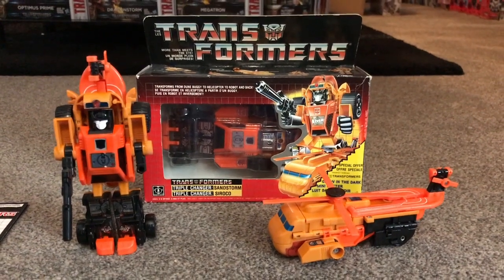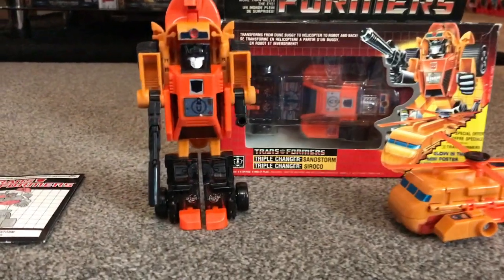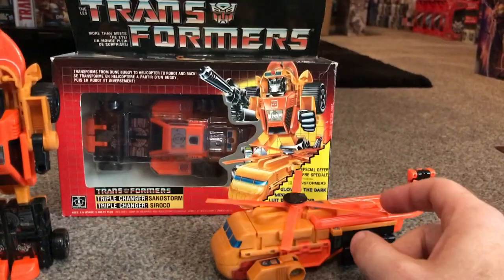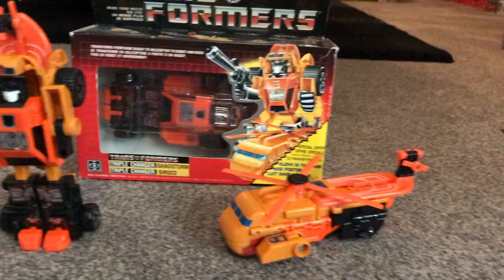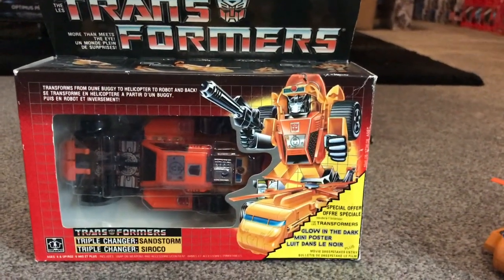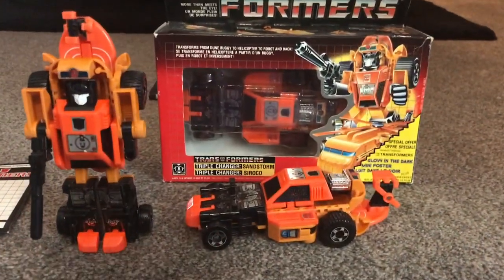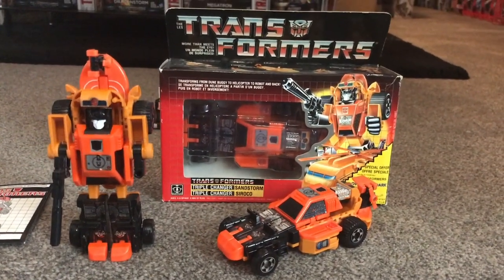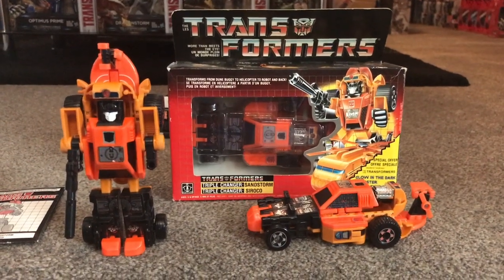Transformers G1 sandstorm, triple changer, generations, hasbro, takara, Canadian box, 1986, vintage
Here is generation 1 tripplechanger sandstorm. An awesome toy with an even better colour scheme. The name completely describes the toy and his alt modes especially the dune buggy. Talking of alt modes the designers did a brilliant job of disguising the alt modes from each other. Like the helicopter blades. If you’re after one yourself I’ll tell you what to look for.